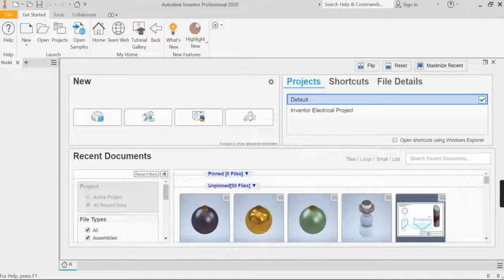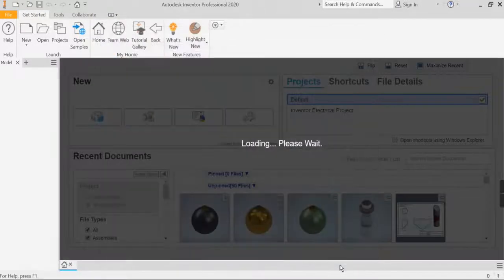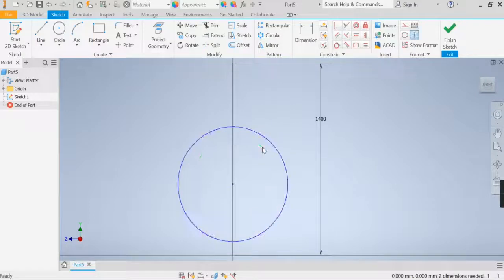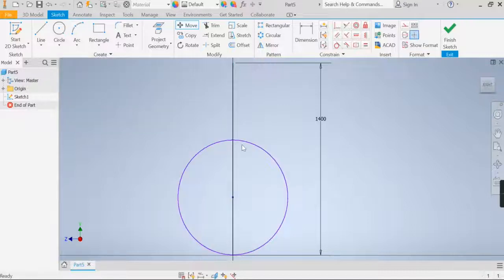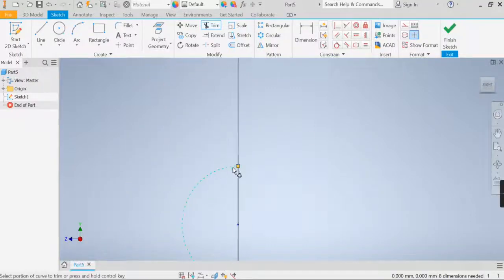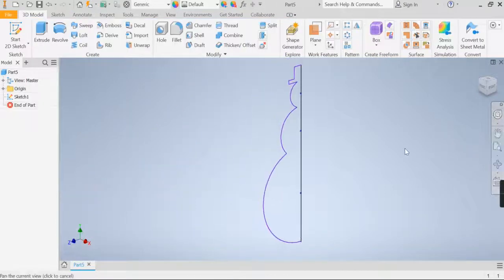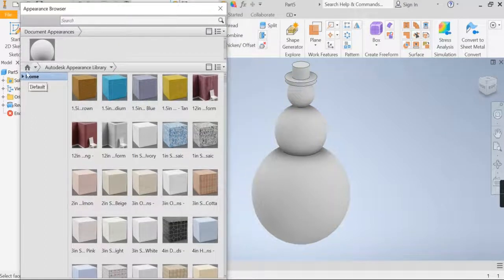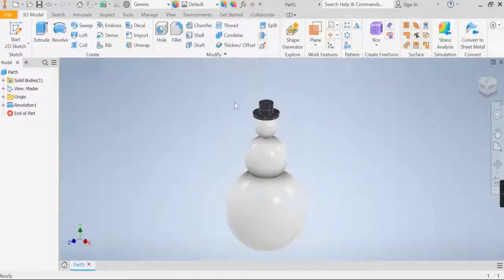Video 4 - Snowman creation and colour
Videos on basic Autodesk Inventor modelling - Christmas themed task